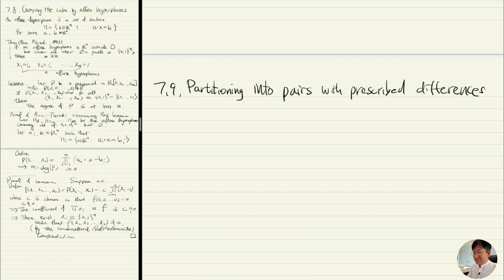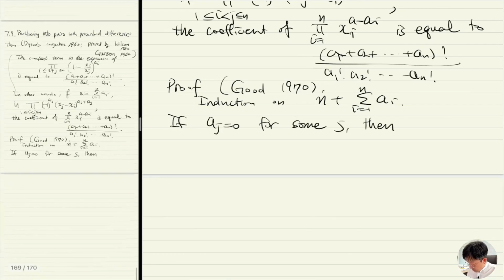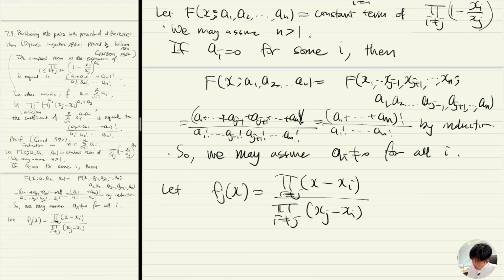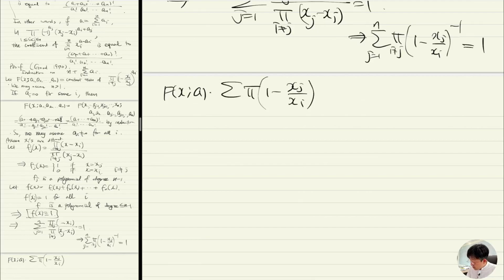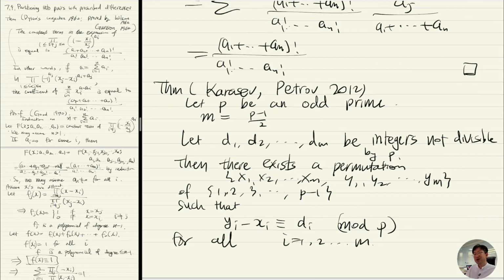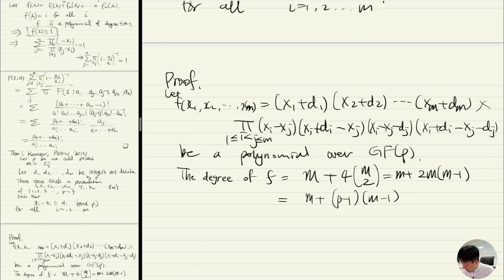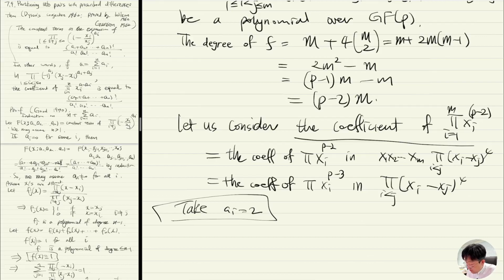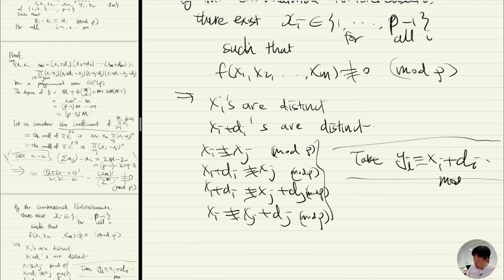7.9. Partitioning into pairs with prescribed differences